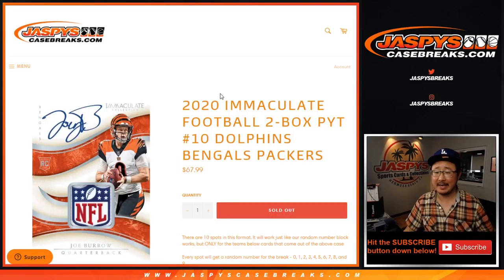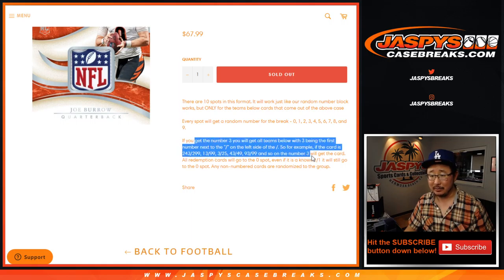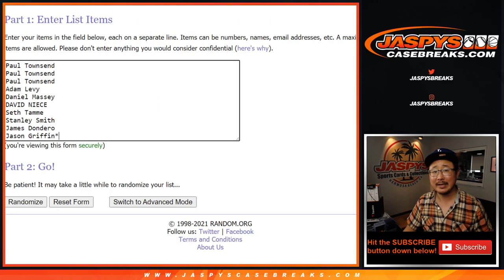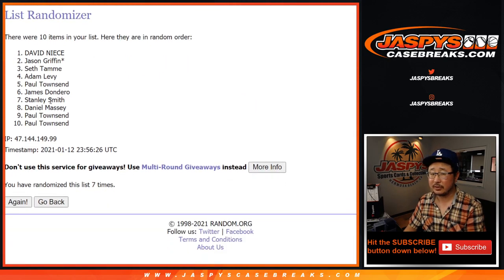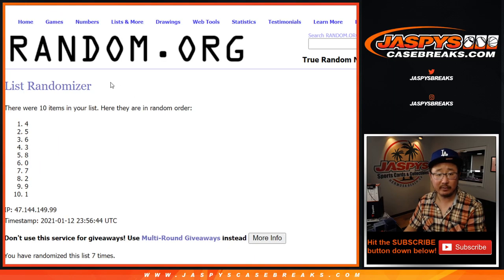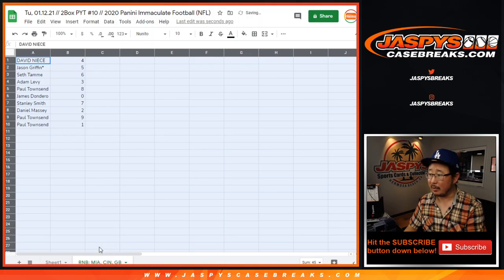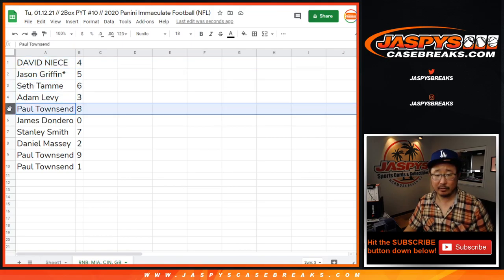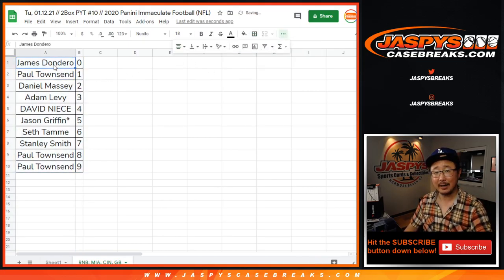RNB: MIA, CIN, GB // Tu, 01.12.21 // PYT #10 // 2020 Panini Immaculate Football (NFL)